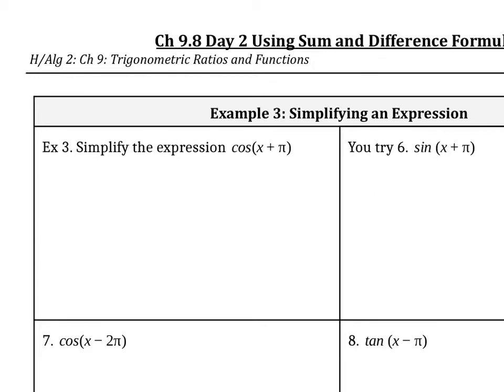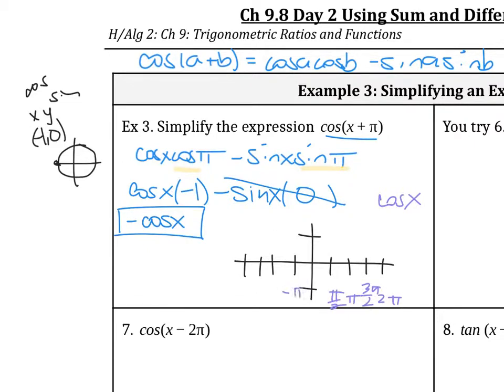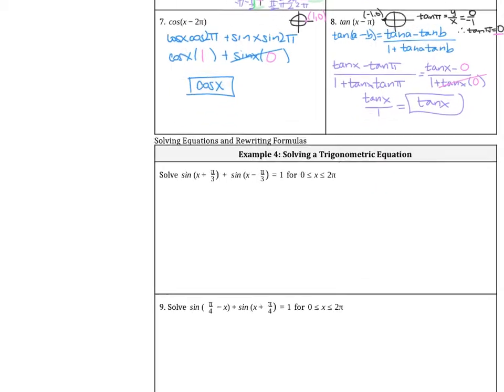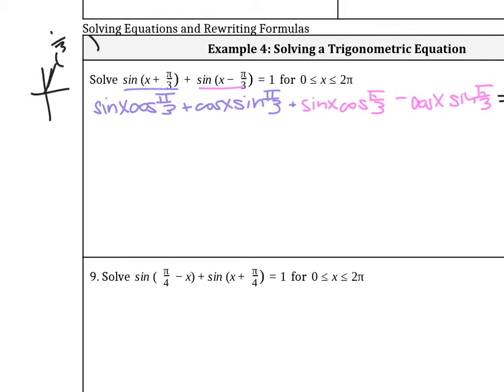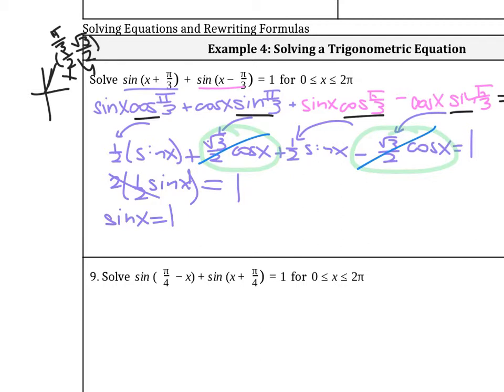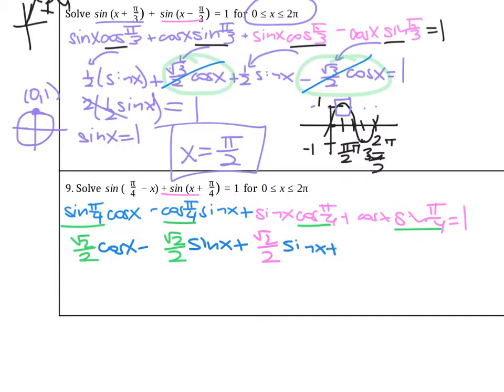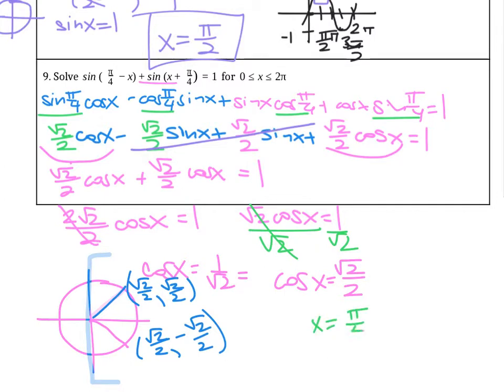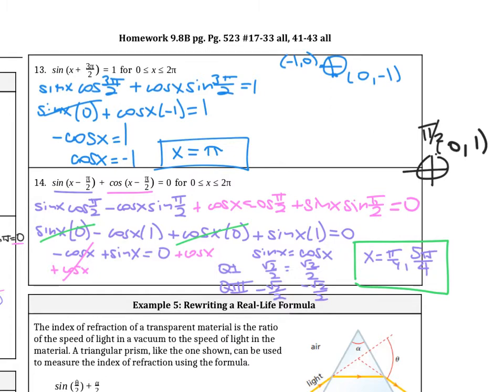9.8B Using Sum and Diff Formulas